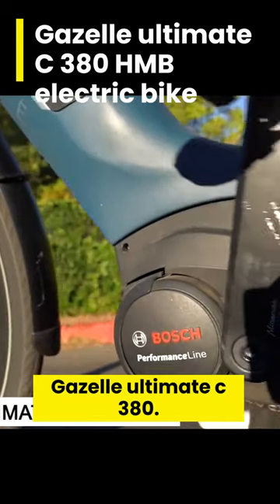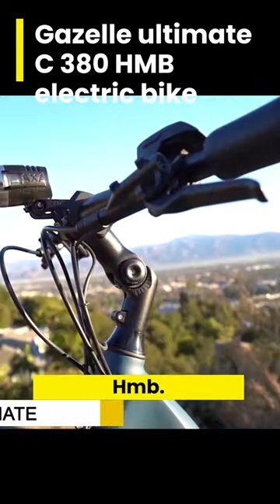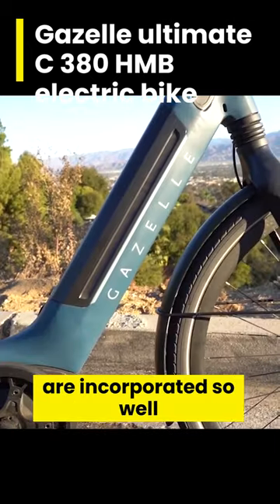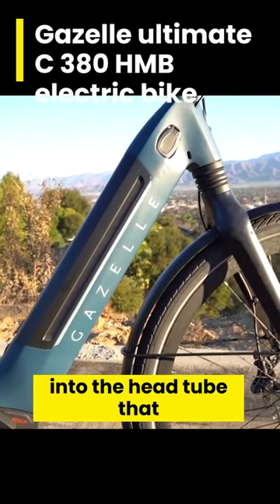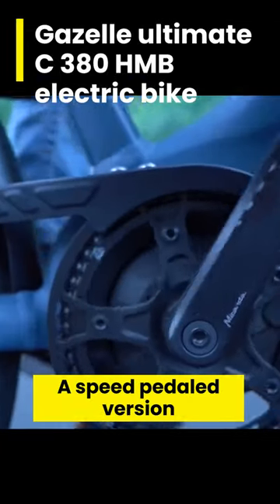Gazelle ultimate c 380 hmb electric bike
Welcome to TechBiggest, your go-to destination for the latest tech reviews and insights! In today's video, we're excited to introduce you to the Gazelle Ultimate C 380 HMB Electric Bike, a game-changer in the world of urban commuting and recreational cycling.

The Gazelle Ultimate C 380 HMB is a true masterpiece of engineering, combining sleek design with powerful electric assistance to redefine your riding experience. This high-performance electric bike is designed to effortlessly tackle the challenges of city streets, while also providing a smooth and exhilarating ride for leisurely trips.